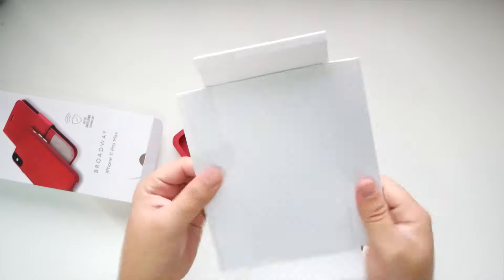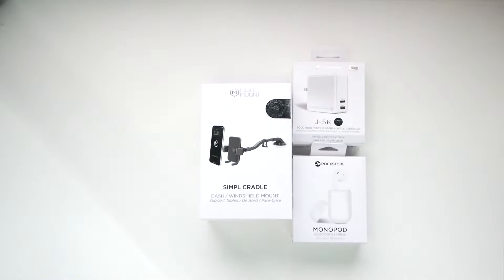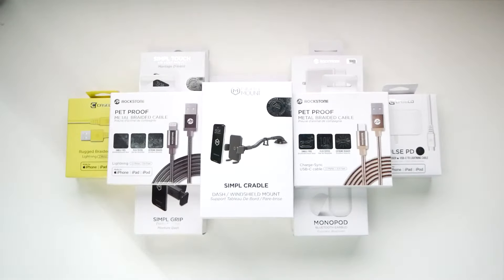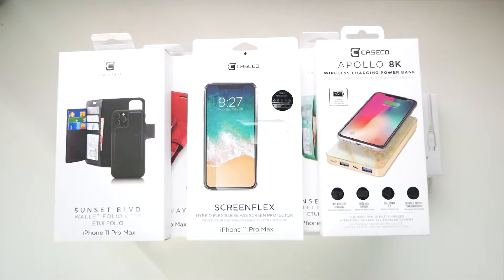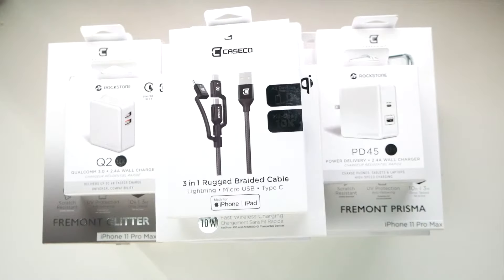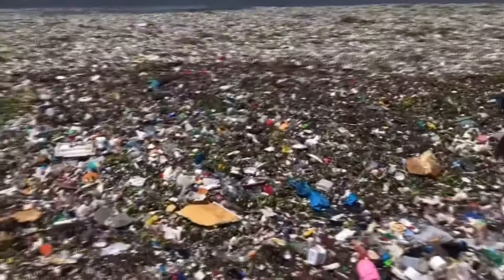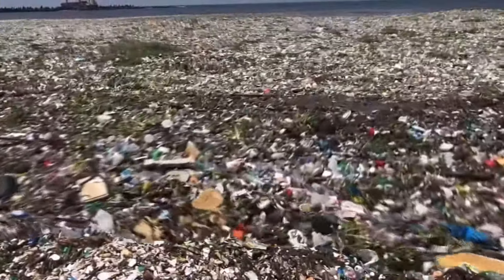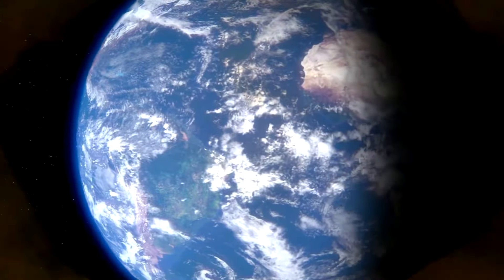Eco-friendly Packaging with 100% recyclable materials for sustainable living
In this video, we show you our packaging materials and how we use eco-friendly packaging for all your orders.